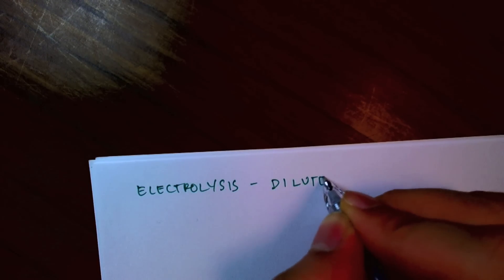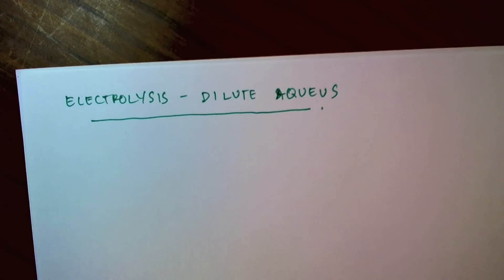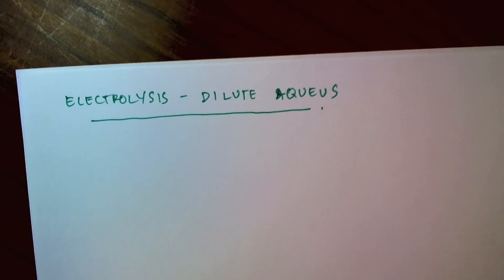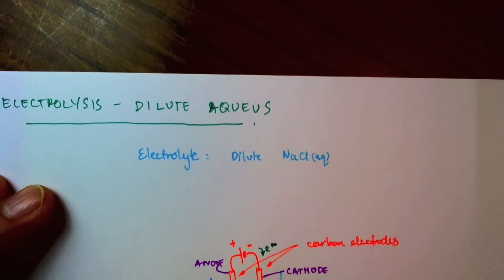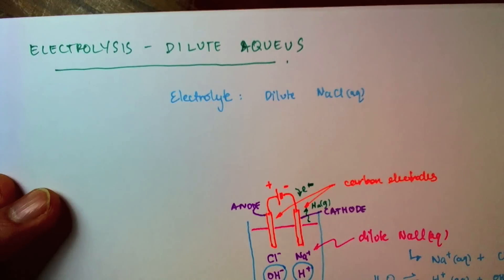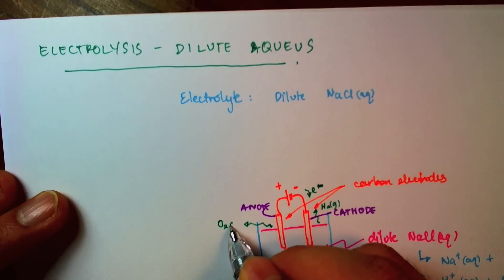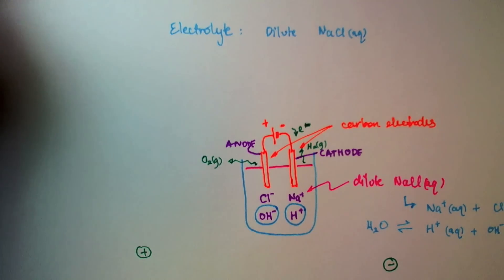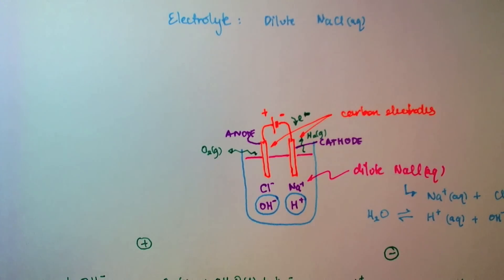Electrolysis - Dilute Aqueous I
Electrolysis of dilute sodium chloride.